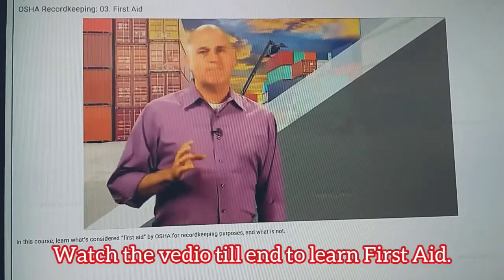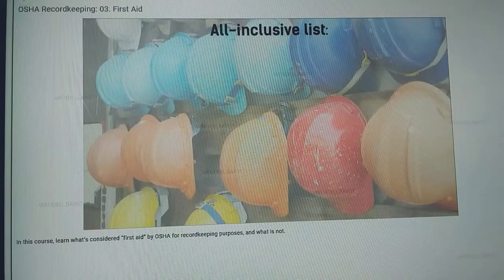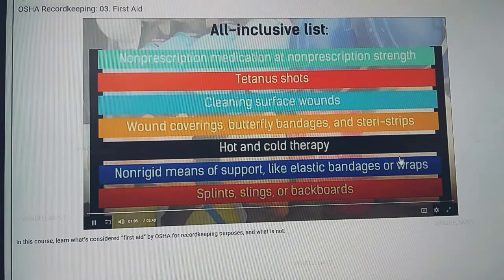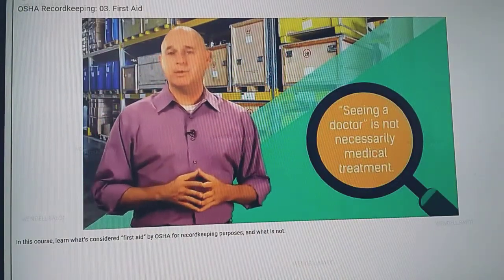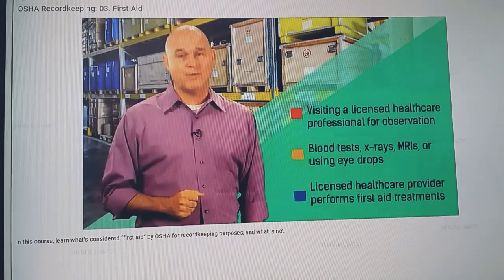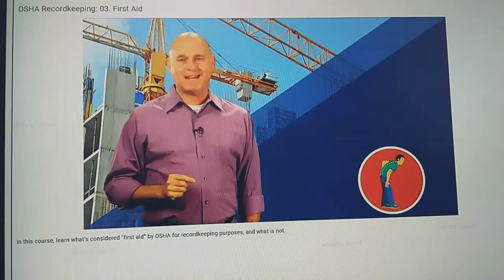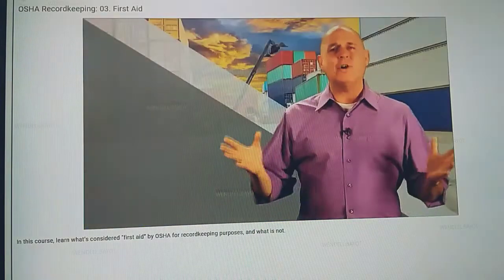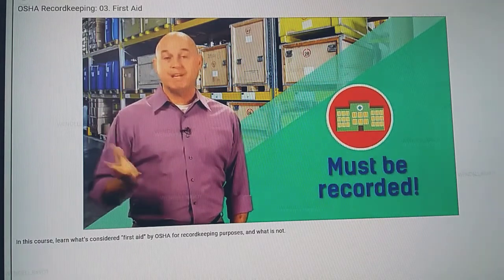03 Firt AID -osha learn more for your safety.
all my intent has no any harm to the public pure entertainment and learning. Ctto: One of the most important parts of first aid in the workplace is record keeping. In fact, it can be just as crucial as sending staff members on a first aid training course or ensuring that first aid kits are fully stocked.

This is because proper record keeping allows a business or organisation to manage health and safety risks in the future. Using the information noted down in a workplace incident book, business owners can monitor how medical emergencies are dealt with and what improvements are needed, such as giving more staff members first aid training.